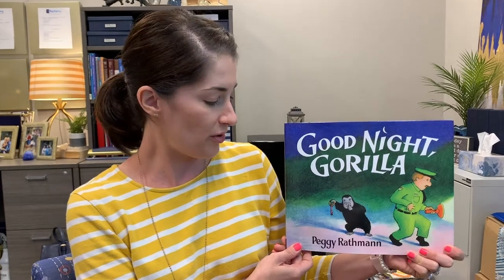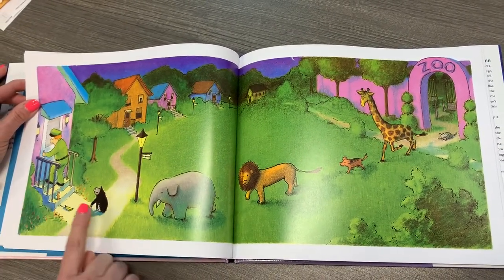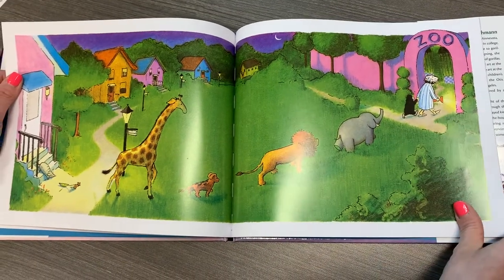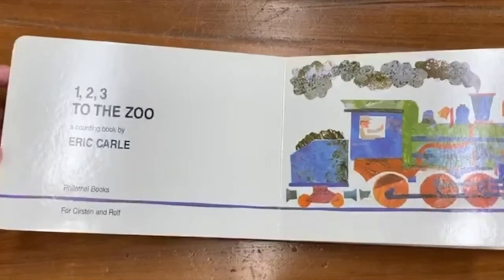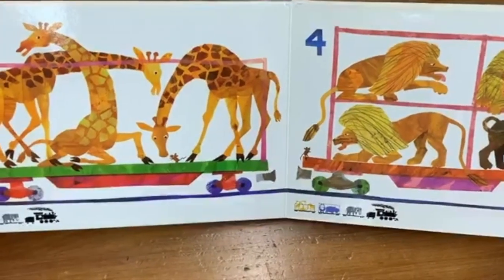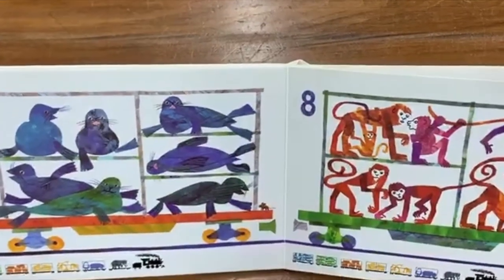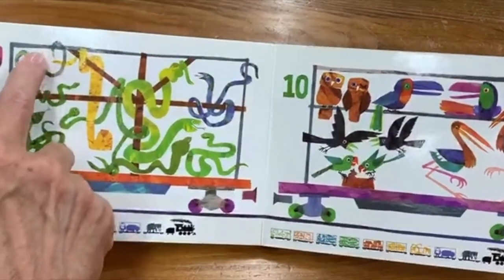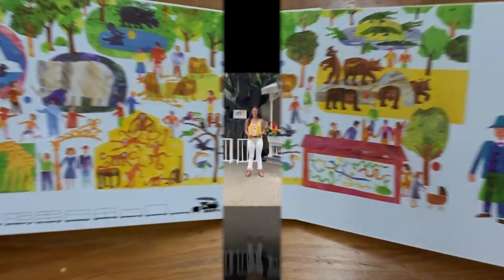Rubber Ducky Summer Library Program - Week 1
Let's Go to the Zoo!  This week's storytime at home features Good Night Gorilla by Peggy Rathmann and 1,2,3 to the Zoo by Eric Carle. presented by Excel by 5!